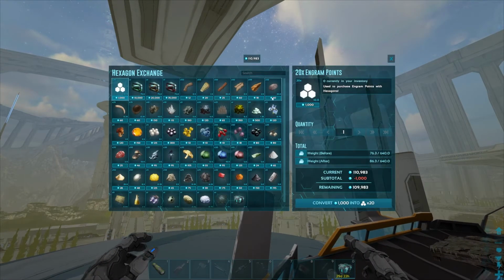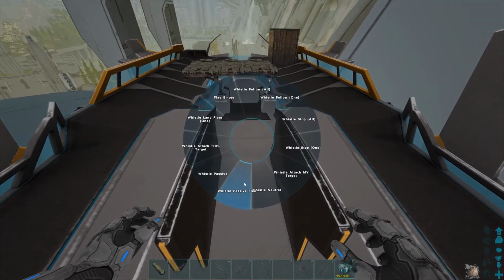How To Fix A Broken Skiff - Ark Tips & Tricks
A quick tip on how to fix your skiff after a server crash, usually on Genesis 2, but should work on other maps.

00:00 Intro
00:40 What causes a broken skiff?
01:05 Using an Astrocetus
01:20 Step 1 & 2 - Positioning
01:47 Overweighting the skiff
02:21 All done!